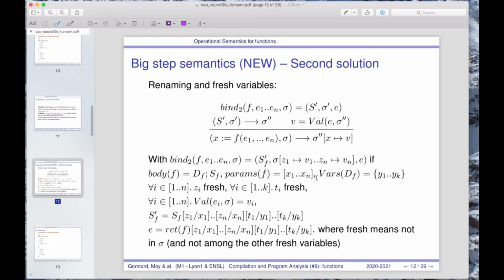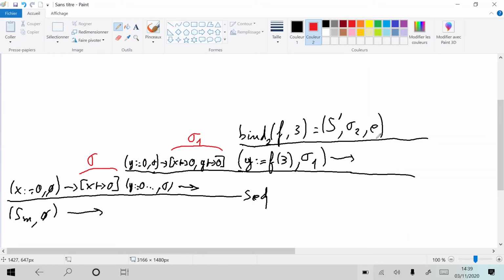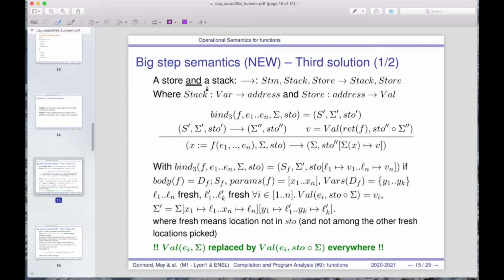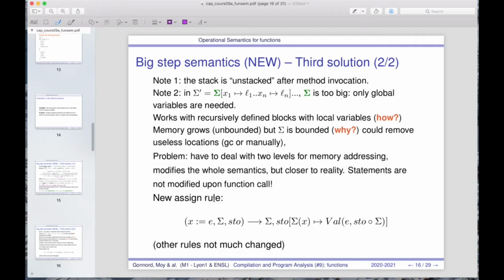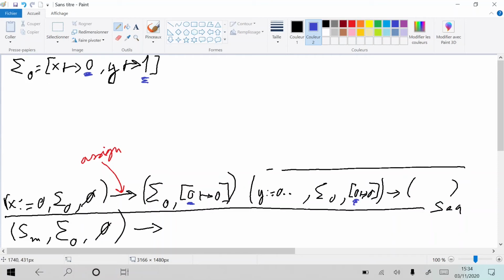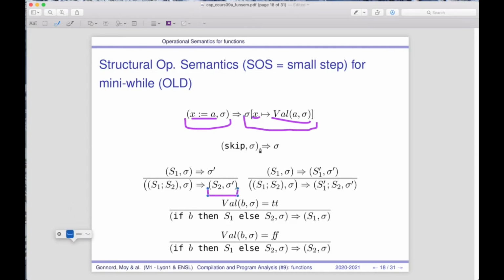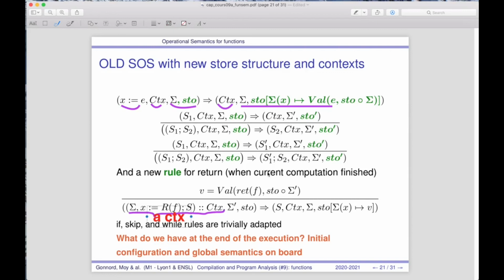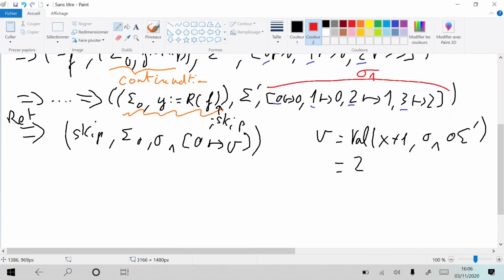Cours de Master (Informatique) de Compilation 2020 Semantics of Functions Part 2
Language : English
Author: Ludovic Henrio